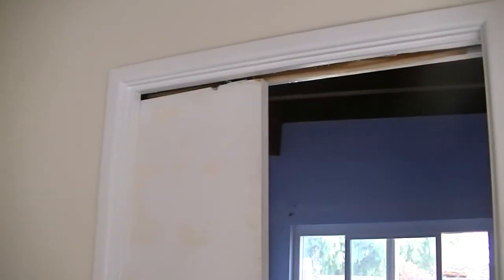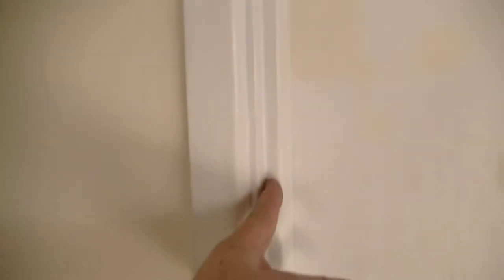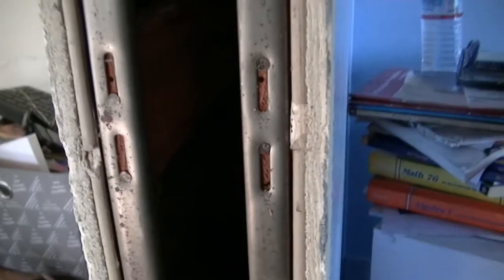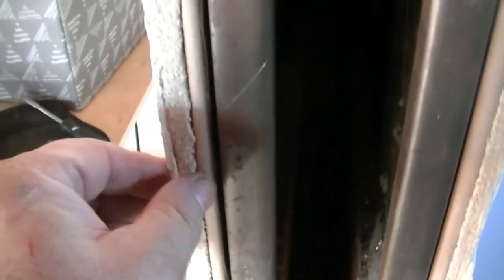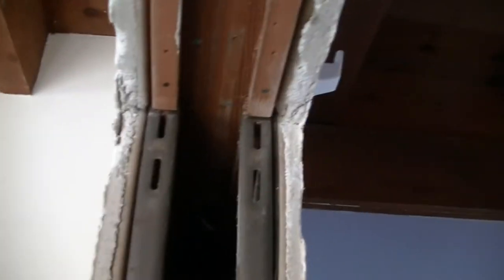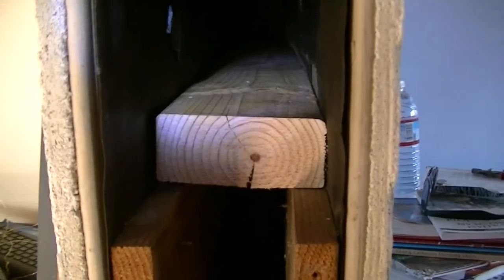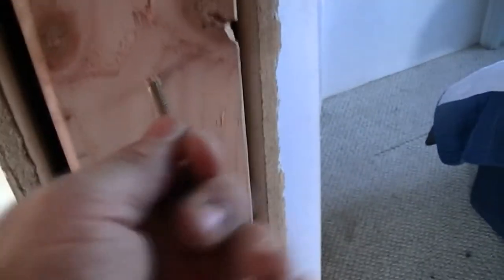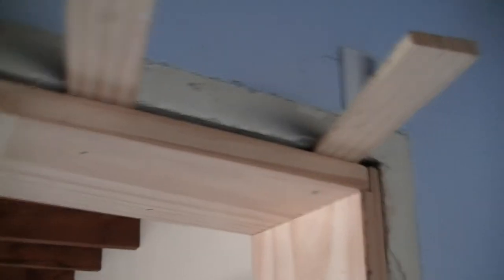REPLACING A POCKET DOOR WITH A SWINGING DOOR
Kevin: 49drummers
                    Megan: meganceciliacoyne

Electric Ray Green Screen - Raio Elétrico

Fire Smoke on Green Screen

nature background green screen footage
HDgreenstudio
get new footages everyday
all footages are in high resolution 1280x720